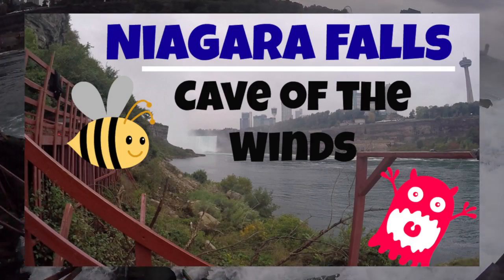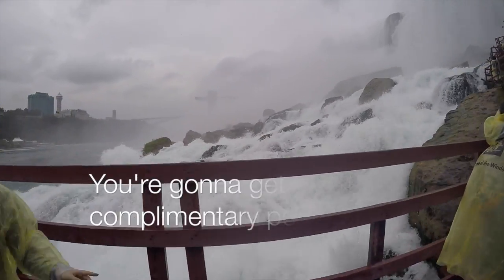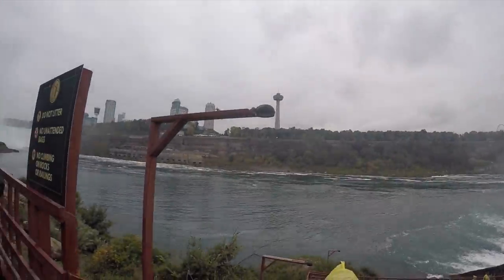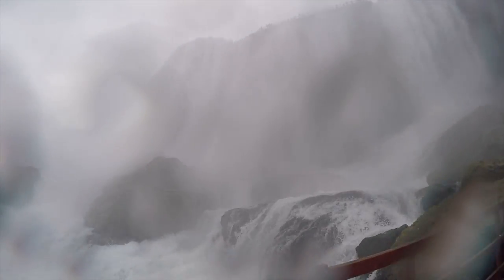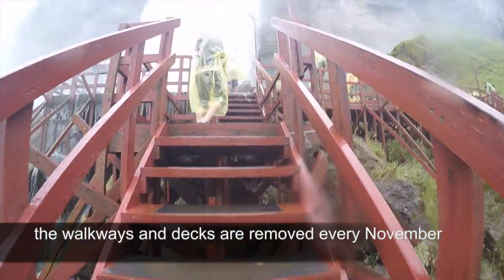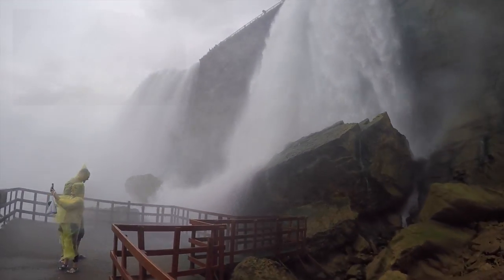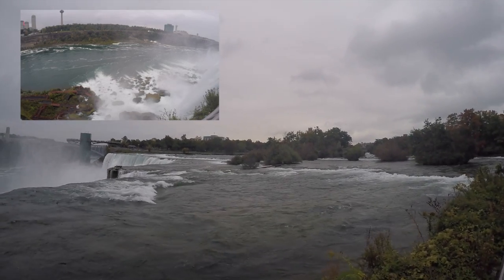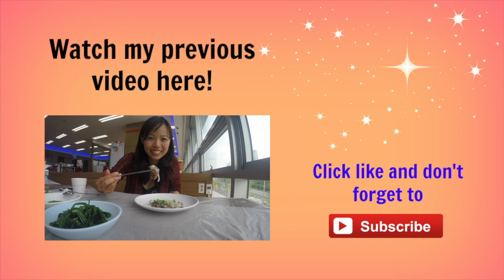What to do at Niagara Falls | Cave of the Winds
Not sure what to do at the Niagara Falls? Do check out the Cave of the Winds at the Niagara Falls. This is a cool leisure walk at the famous Niagara Falls. This walkway is at the American side. It will be the closest you'll ever get to the falls and you get to experience the massive waterfall up close and personal.

The Cave of the Winds is only open from early Spring till November yearly. Do check at their website and get your tickets online for the best deal! It is approximately $17 per adult ticket (price is accurate as of 2016). You'll get a complimentary poncho and sandals for your visit, so you don't have to worry about getting wet in your best suits and dresses.